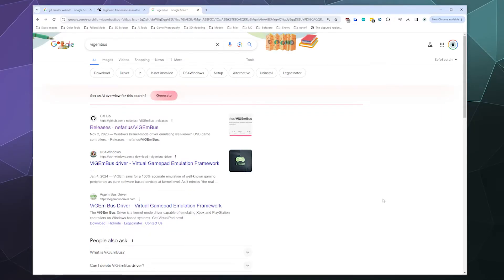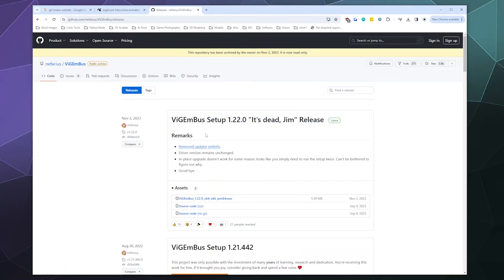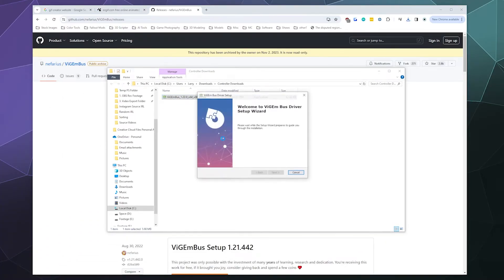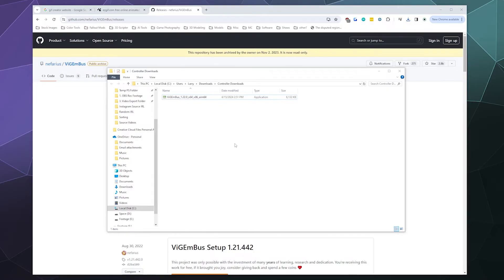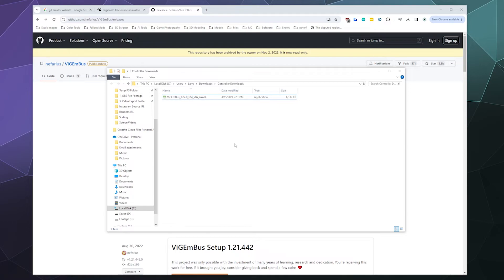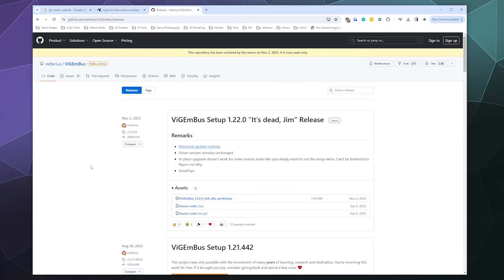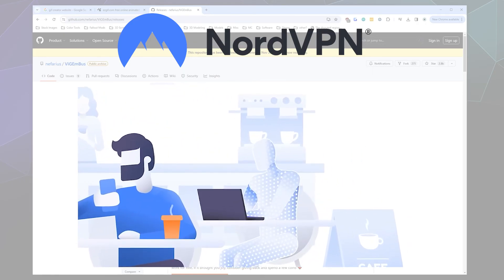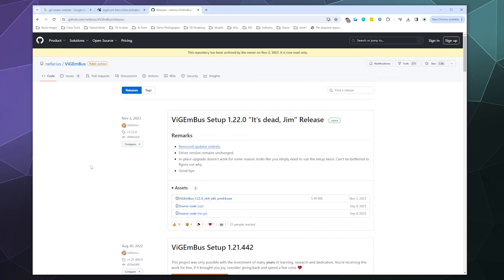ViGEmBus 2024 Setup/Install Guide - No More Legacinator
Quick and detailed guide on how to install and setup ViGEmBus Driver, updated for 2024. Just head over to the Github page from the creator, download the latest version, then double click to install. You may need to restart your computer for all changes to take effect. Legacinator is NO LONGER required when installing VigEmBus.